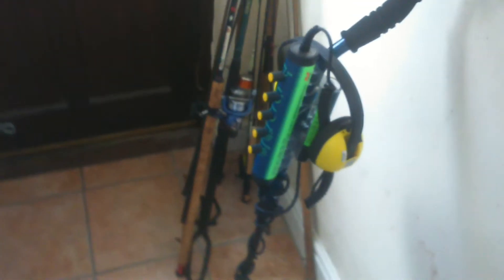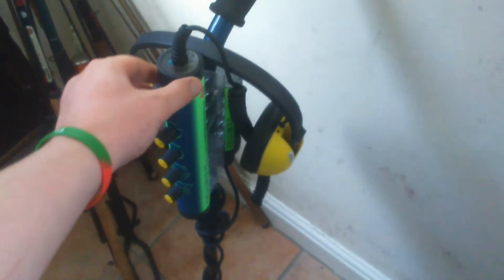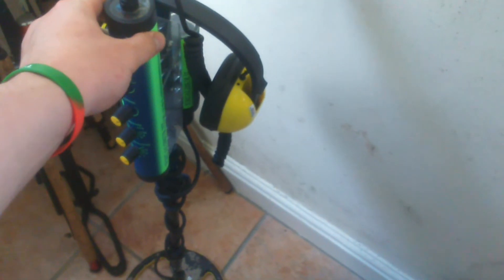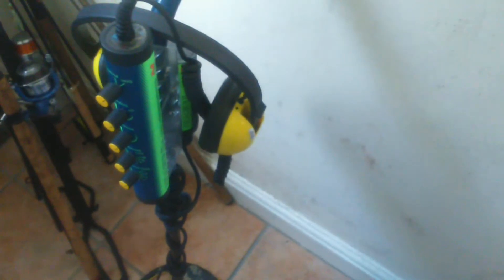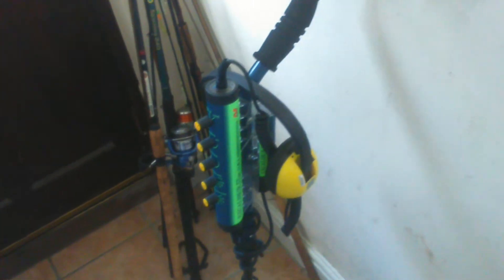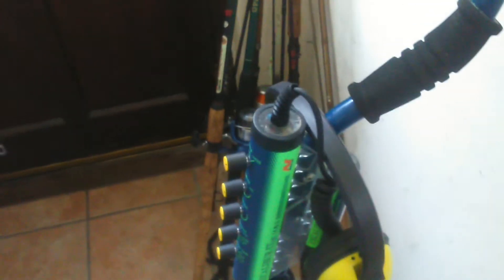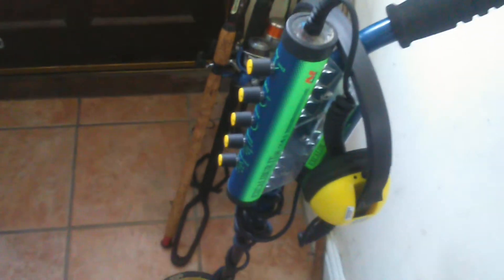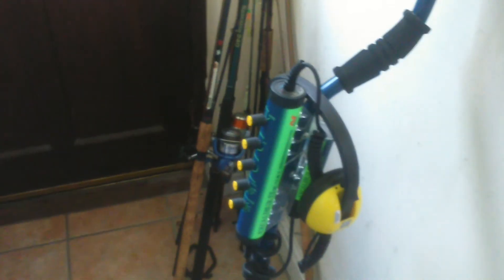My metal detector excalibur 2